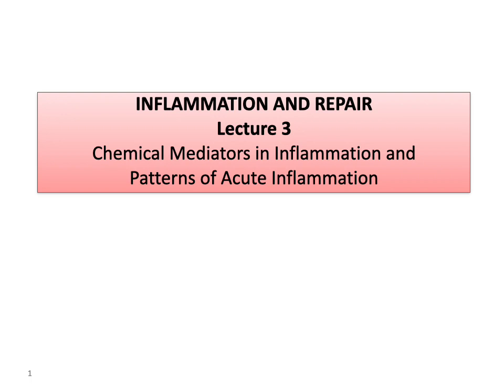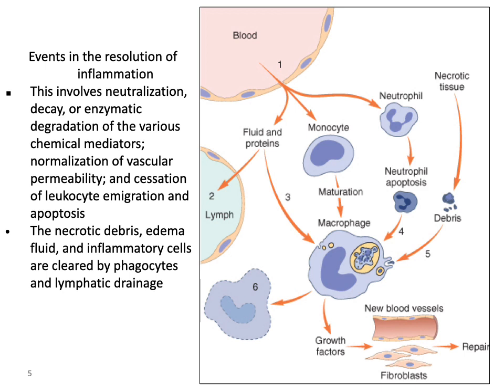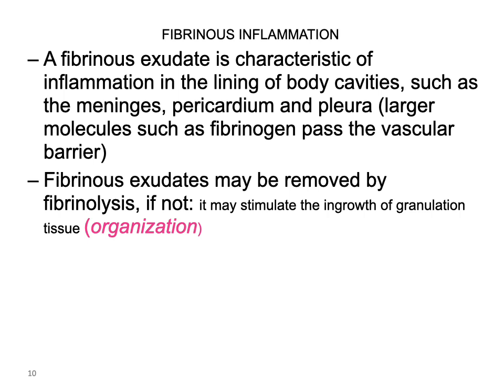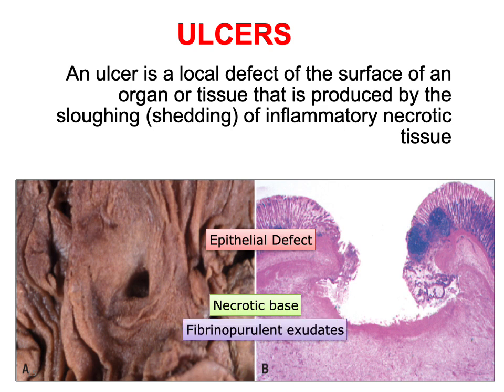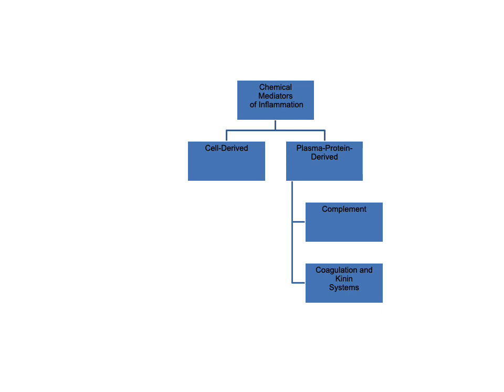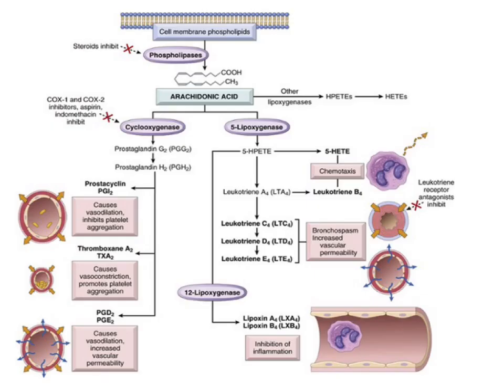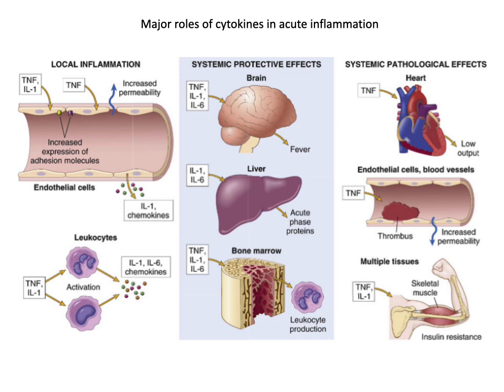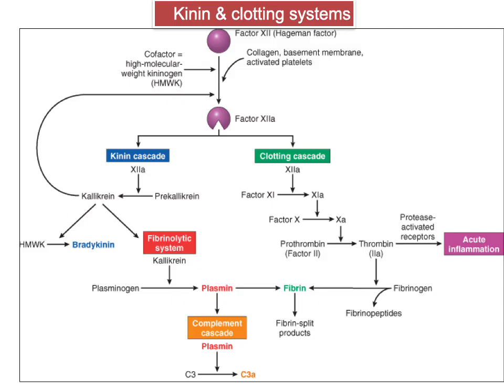Video 3.3: Chemical Mediators and Morphologic Patterns of Acute Inflammation